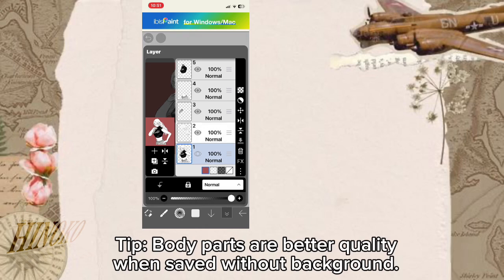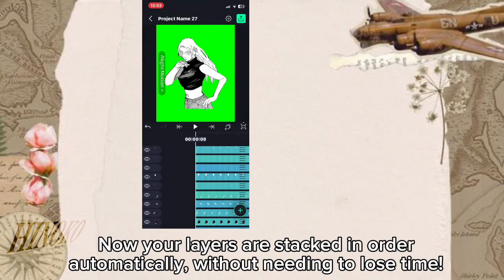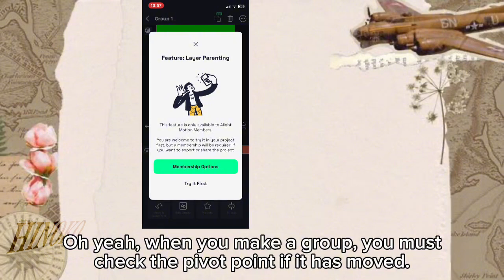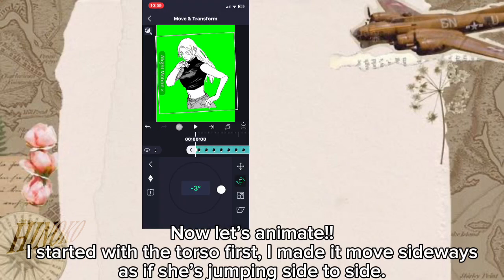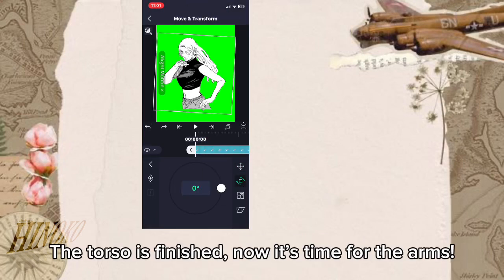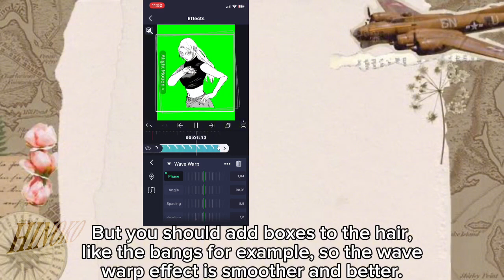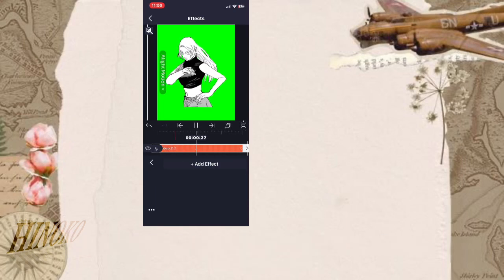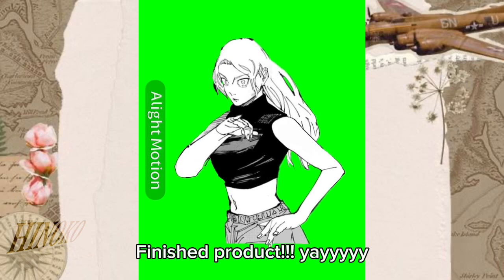Manga animation Tutorial! //hinokokashimo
00:00 intro
00:20 separating
1:14 importing to Alight Motion
2:03 Pivot points and parenting layers
4:43 animating
10:06 finished product
10:23 end